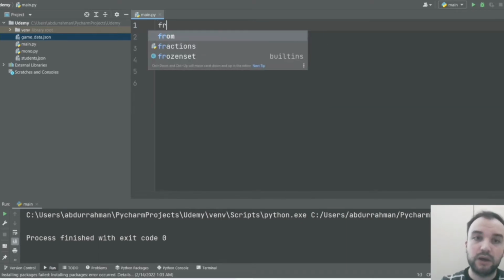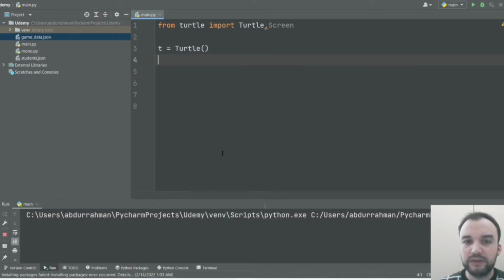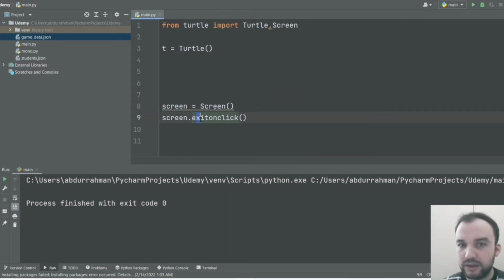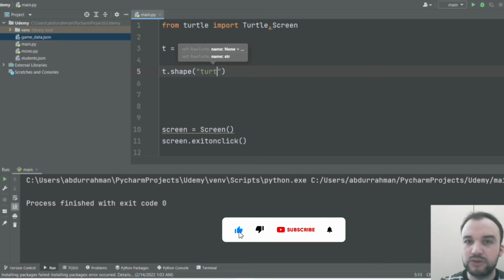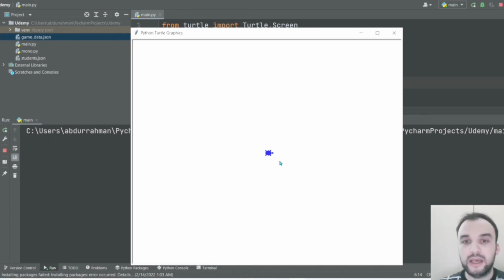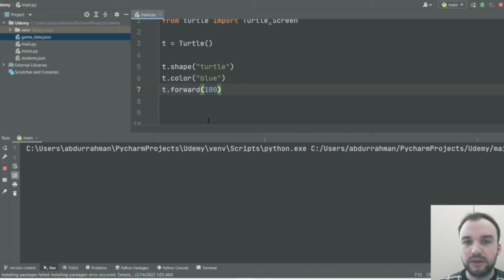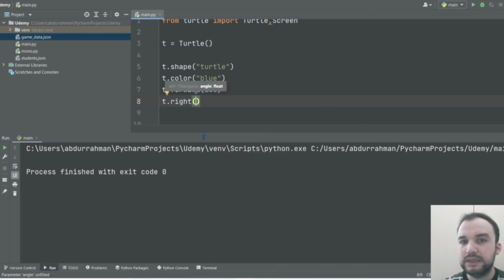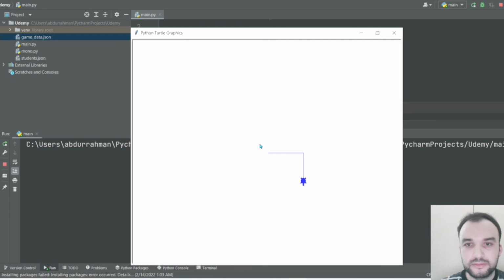Creating Turtle 🐢 Object in Python | Python tutorial | Pyhton Course